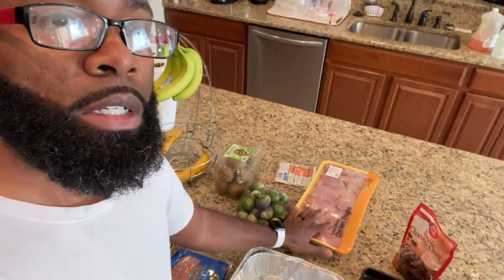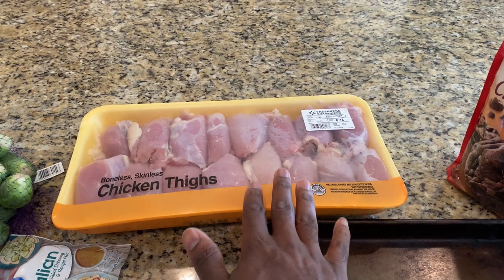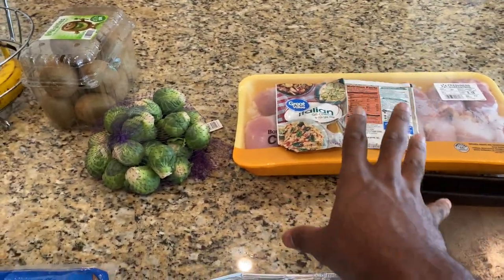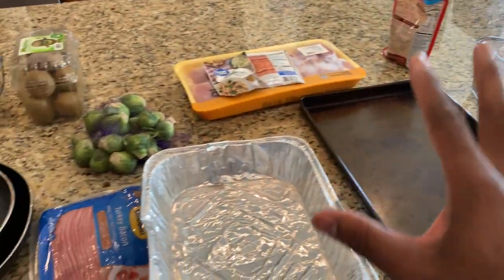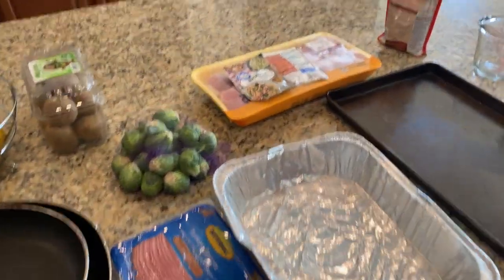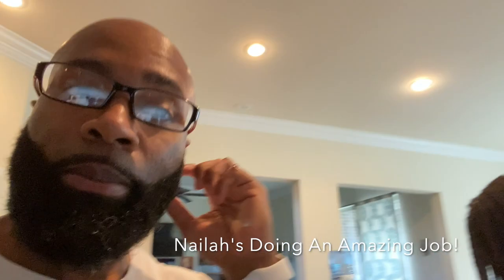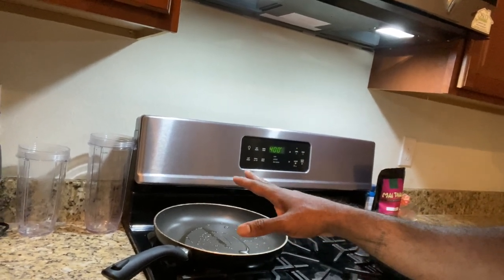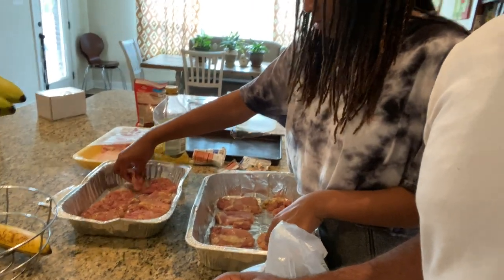Brussel Sprouts and Chicken Recipe - [Boneless Thighs and Turkey Bacon]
In this vid we are sauteing brussel sprouts and making Italian chicken thighs. This is a delicious quick meal that I encourage anyone to try. I'm teaching my teen daughter how to cook and this is a simple quick recipe.

NEW HERE?
My name is Correy and Welcome to Real Men Get It Done: a family and lifestyle channel focusing on Fatherhood while breaking gender stereotypes. Men, just like women, are constricted by stereotypes and penalized if they act outside their traditional gender roles. Real Men Get It Done challenges some of the stereotypes holding men back while also shining a spotlight on men’s strength. Let’s get inspired and motivated (men/women) to "get it done" together!

➜ Interview Mic
➜ LED Video Light
➜ Ulanzi Urig
➜ Kodak 2in1 Tripod

TubeBuddy has been a game-changer for my YouTube channel’s growth. They have tons of free tools that can help anyone be successful! It has been a huge lifesaver when it comes to time management and properly optimizing my channel.